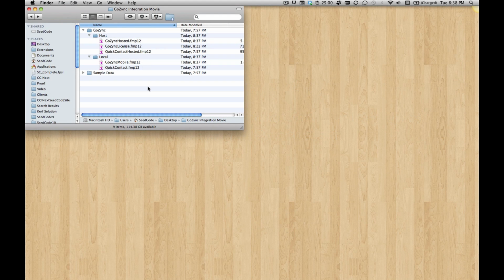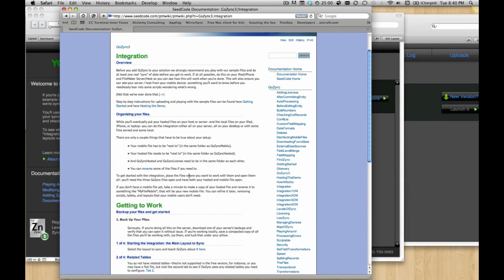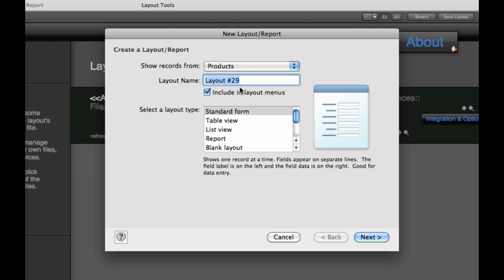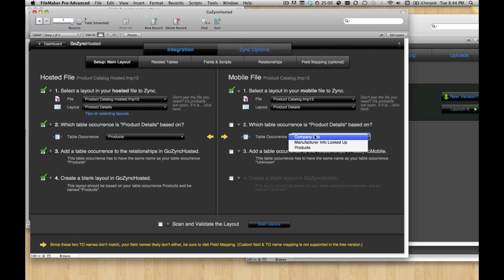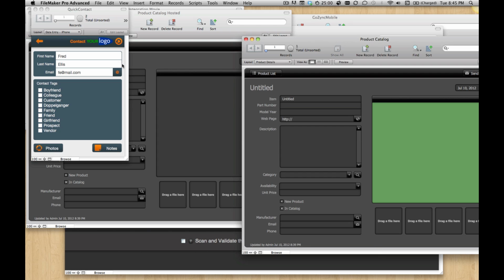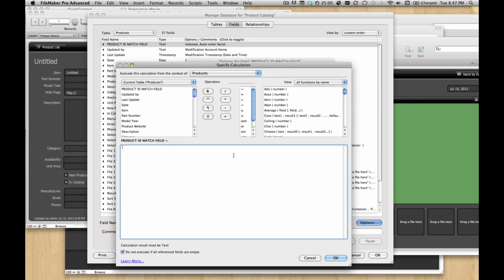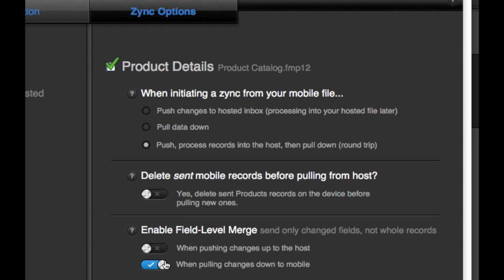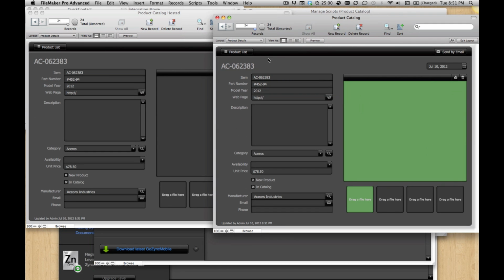GoZync 3.0 - Zyncing a new file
A walkthrough of how to add GoZync to a FileMaker Go file you already have.